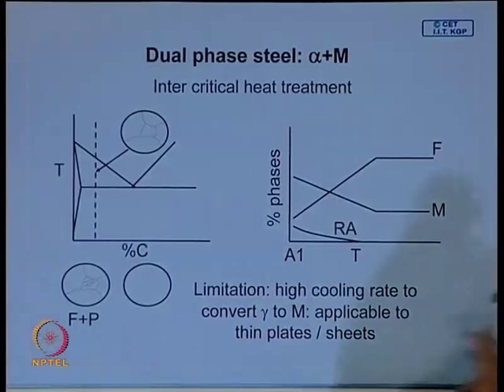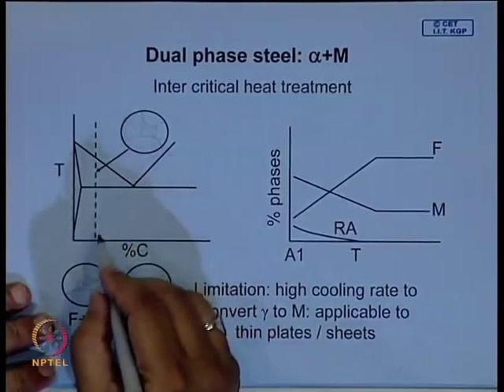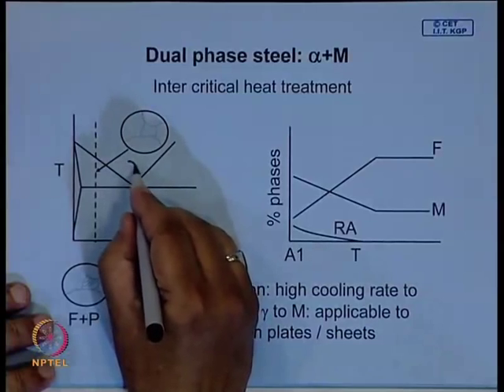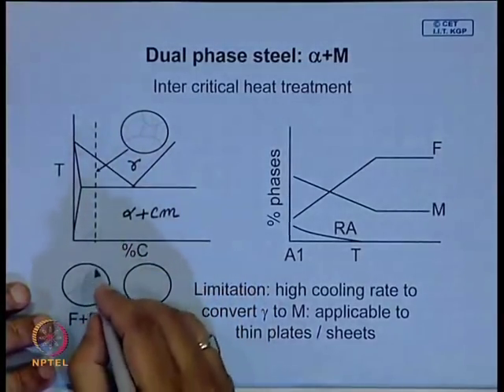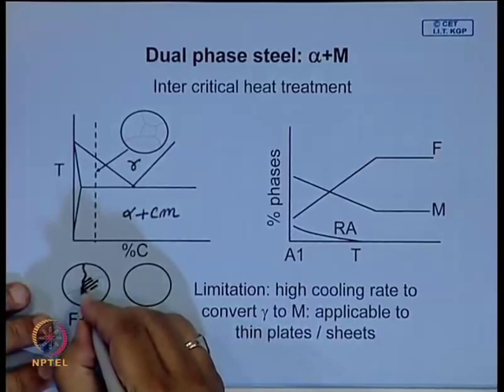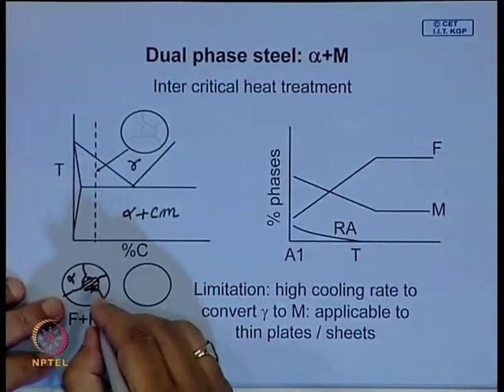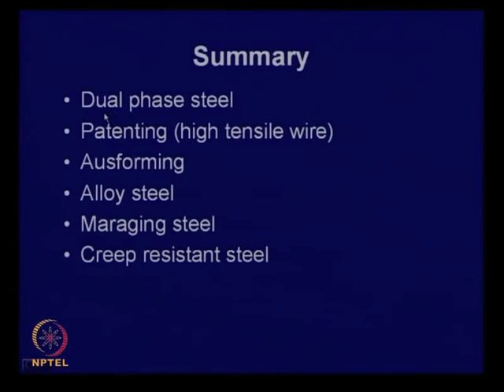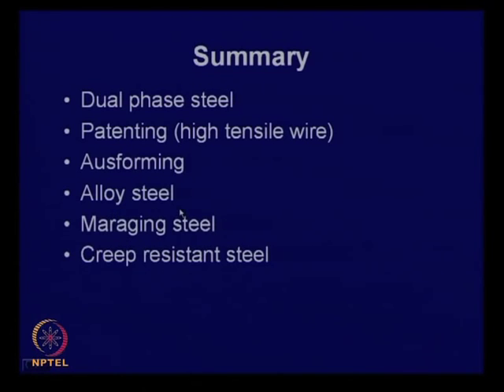Mod-01 Lec-40 Ultra High Strength Steel